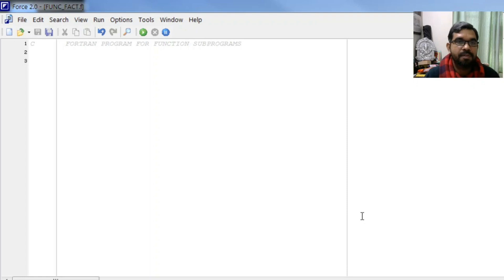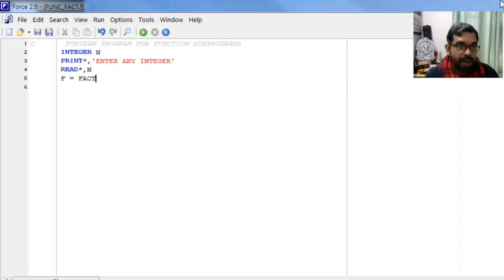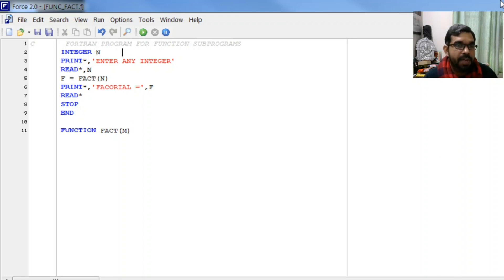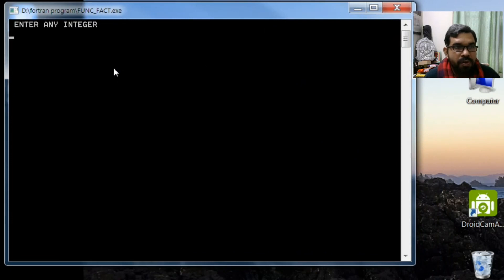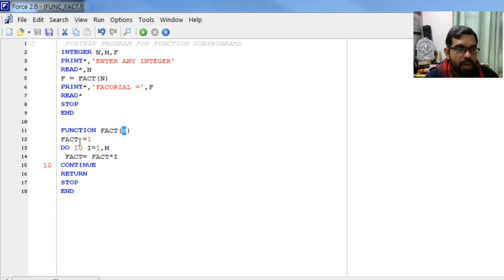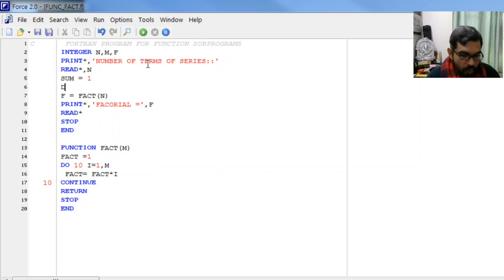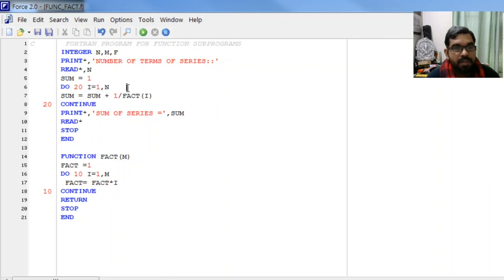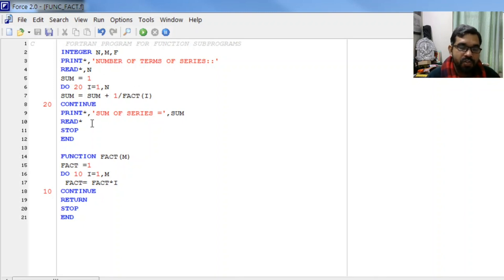012: FORTRAN PROGRAM FOR FUNCTION SUBPROGRAM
FUNCTION SUBPROGRAM